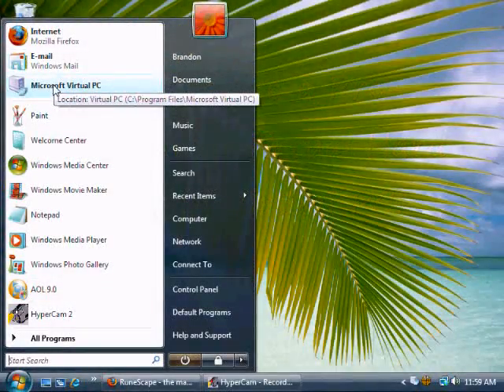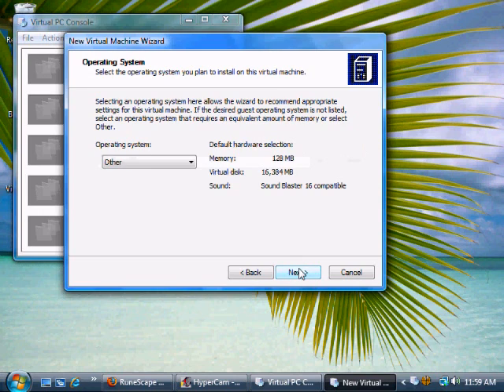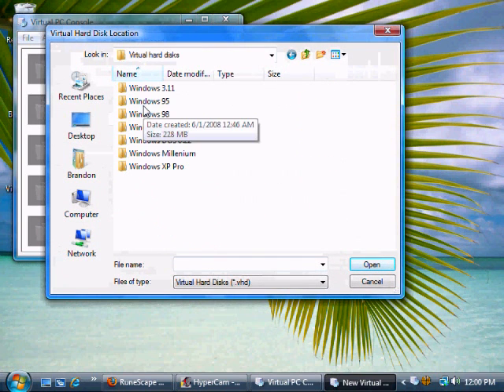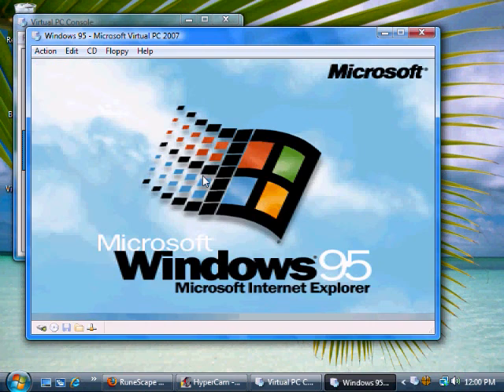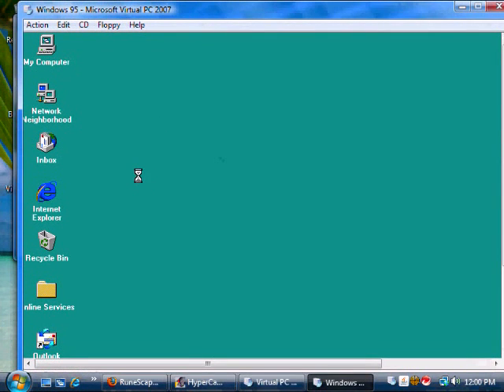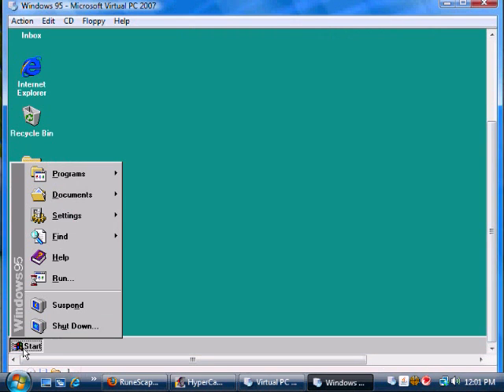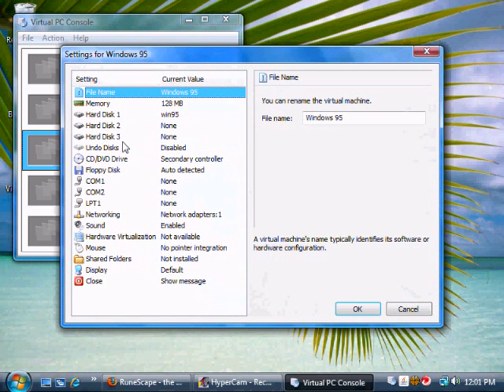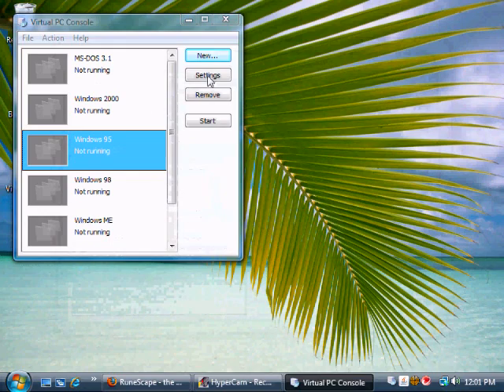How to use Windows 95 in Virtual PC. VHD included!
In this video I'll explain how to configure Virtual PC to use a per-configured, Windows 95 Virtual hard disk that I made.

To do this, follow he video.

1. Open Virtual PC
2. Press 'Create a new hard disk'.
3. Press 'Next'.
4. Press 'Create a Virtual Machine'.
5. Press 'Next'.
6. Name it 'Windows 95'
7. Press 'Next'.
8. Press 'Next'.
9. Press 'Next'.
10. Press 'Next'.
11. Browse for the location that you saved my Virtual Hard disk in.
12. Press 'Next'.
13. Press 'Finish'.

Information about Virtual PC:

1. If you close it by the 'X' sometimes Windows 95/98 will ask you what you want to do since the Virtual Machine wasn't shut down correctly.

2. The Windows 95/98 will sometimes ask if you want to run scan disk. This is normal. Just run it.

3. Don't move the Virtual hard disk, as Virtual PC won't be able to find the location of it and it'll close.